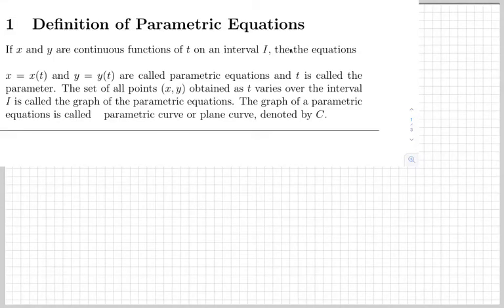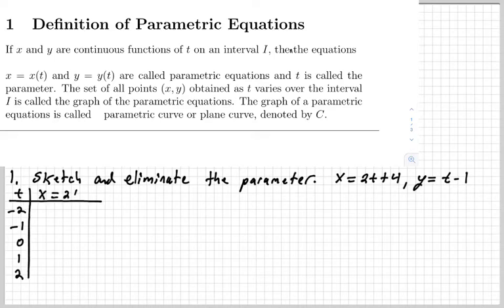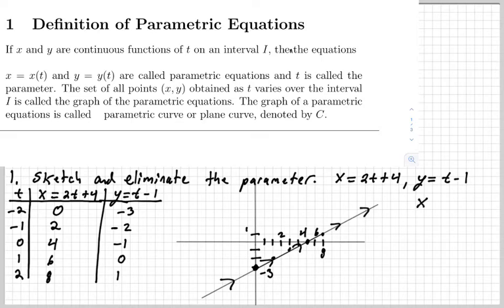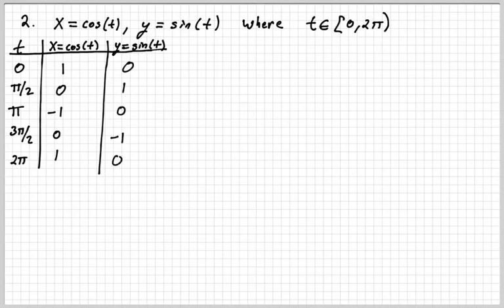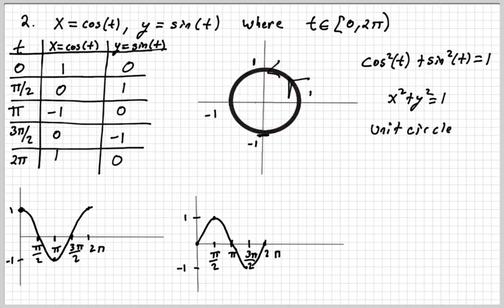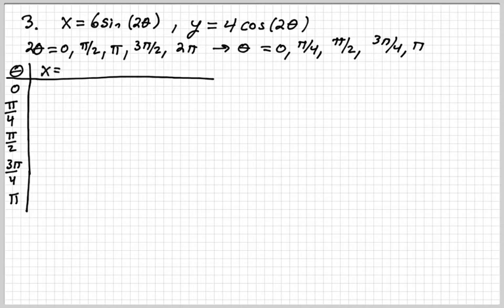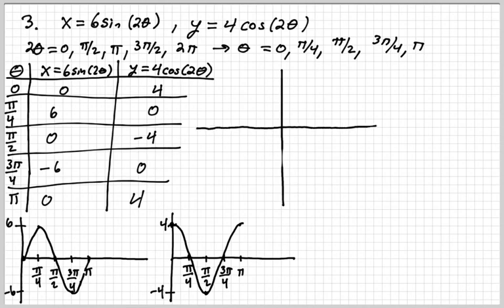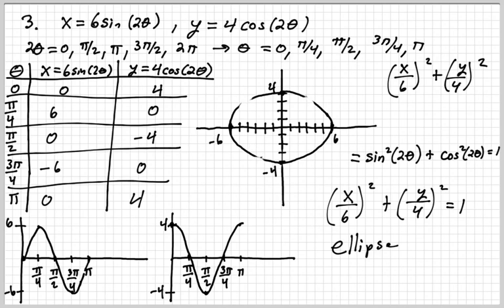Math 2414 7-1 Part 1